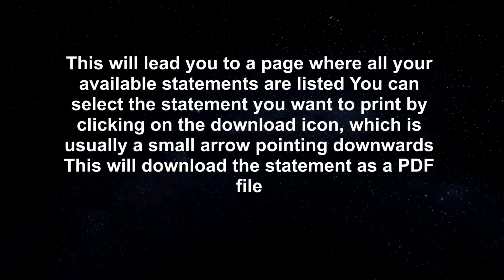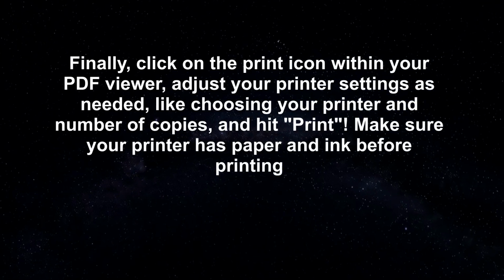How to Print Bank Statemwnt Chase - AshleyHowTo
How to Print Bank Statemwnt Chase: How to Print Bank Statemwnt Chase guides users through the process of accessing and printing their bank statements from Chase, detailing the steps to navigate the online banking platform or mobile app, ensuring users can easily obtain physical copies of their financial records for personal or official purposes.

00:00 Login to Chase.com
00:07 Account Summary
00:14 Account Activity Page
00:19 Statements & Documents
00:24 Download Statement
00:30 Open PDF Statement
00:34 Print Statement